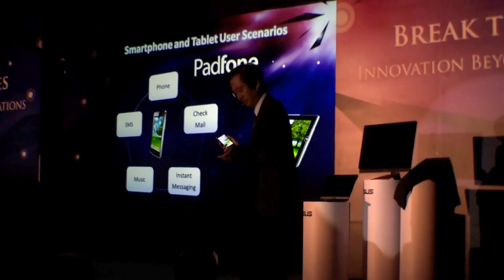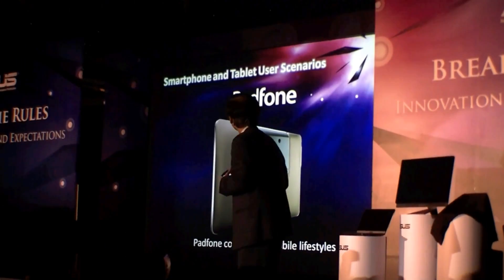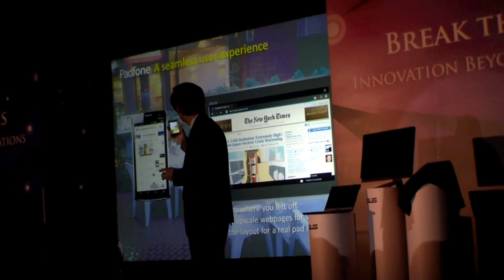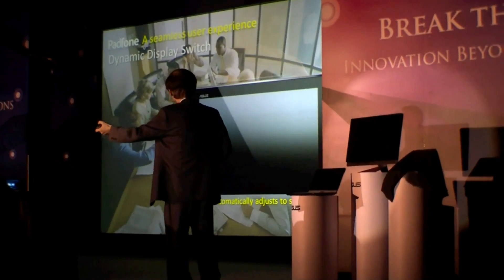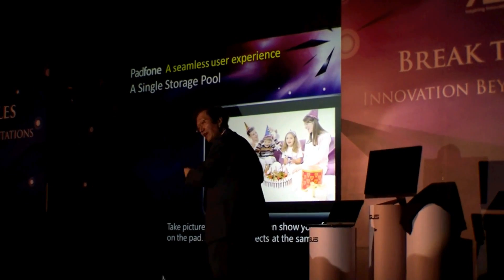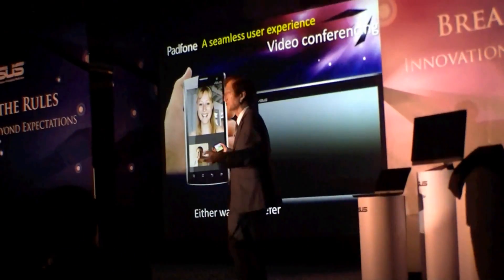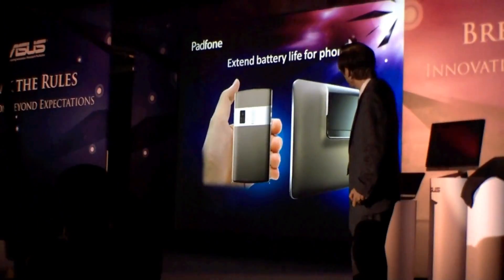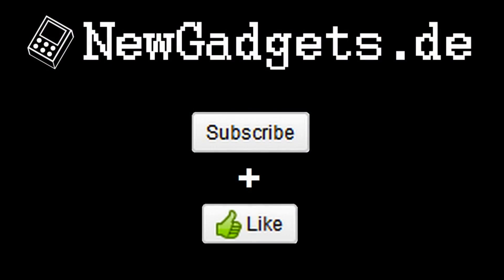The ASUS Padfone Presentation at Computex 2011